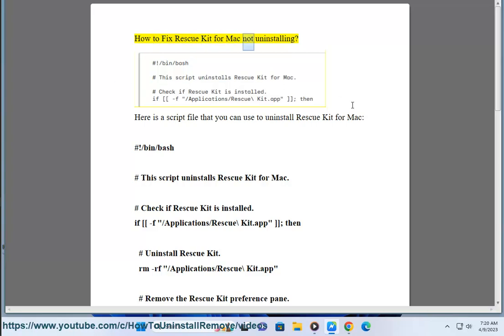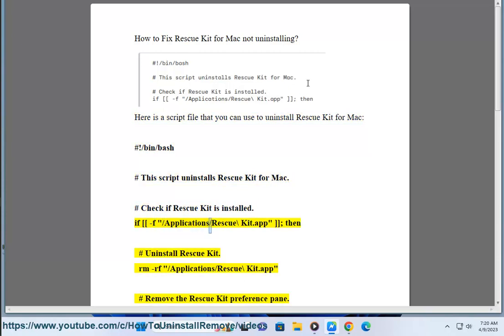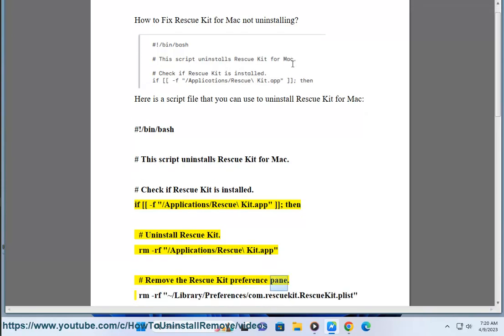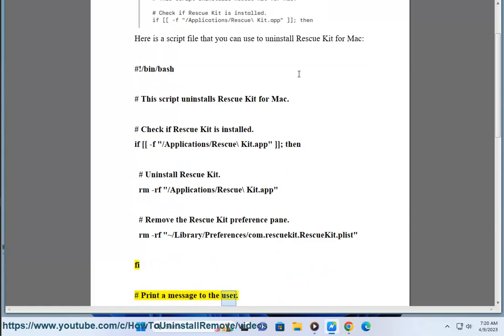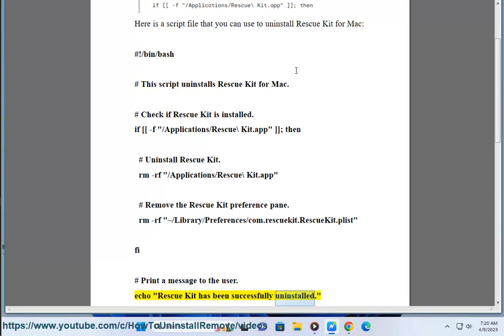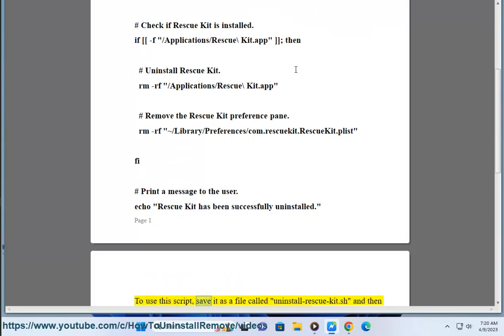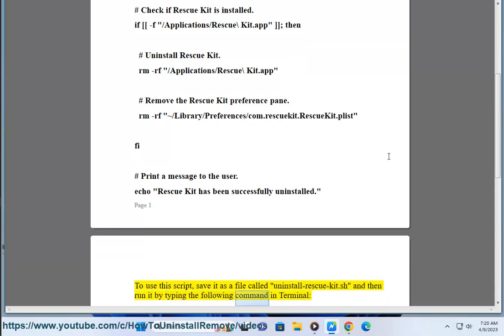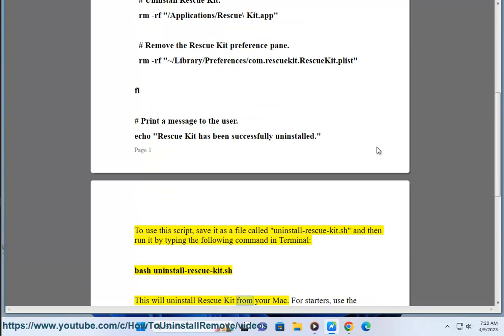Fix Rescue Kit for Mac not uninstalling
Here's how to Fix Rescue Kit for Mac not uninstalling. For starters, use CleanMyMac X@ so u can efficiently manage installed app & your Mac.

Below are the Rescue Kit for Mac uninstall script codes (beta):

#!/bin/bash

# This script uninstalls Rescue Kit for Mac.

# Check if Rescue Kit is installed.
if [[ -f "/Applications/Rescue\ Kit.app" ]]; then

  # Uninstall Rescue Kit.
  rm -rf "/Applications/Rescue\ Kit.app"

  # Remove the Rescue Kit preference pane.
  rm -rf "~/Library/Preferences/com.rescuekit.RescueKit.plist"

fi

# Print a message to the user.
echo "Rescue Kit has been successfully uninstalled."